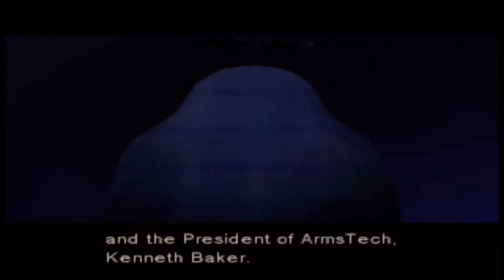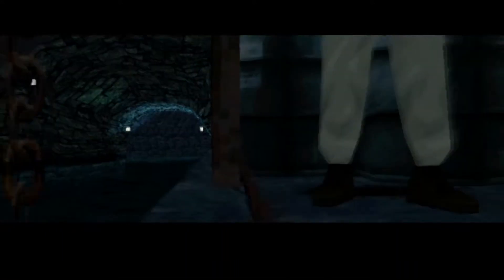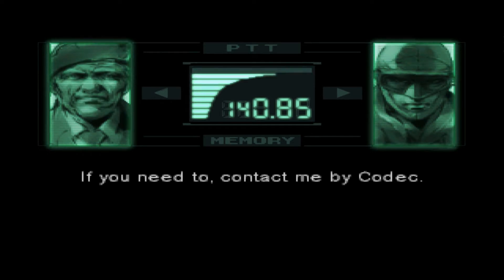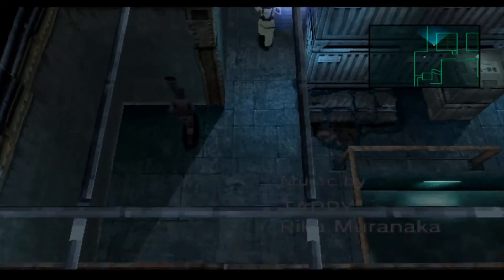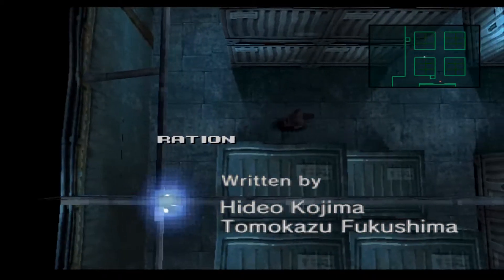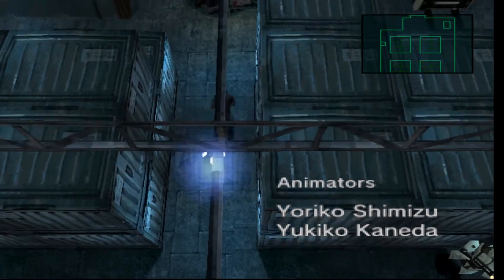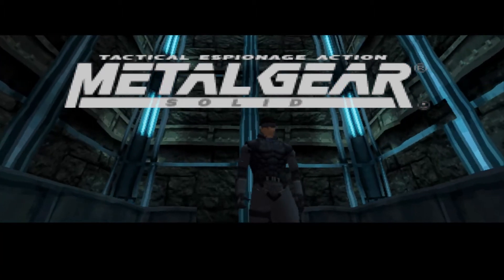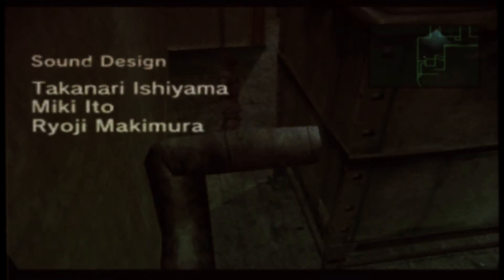Metal Gear Solid | Opening Analysis